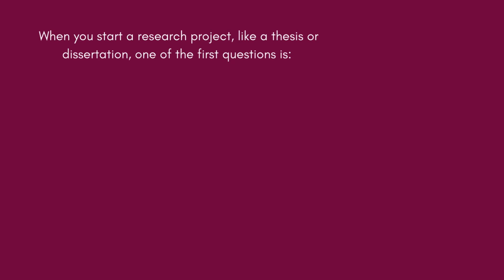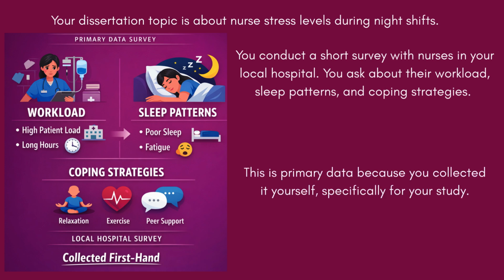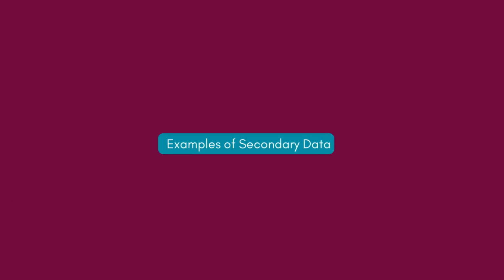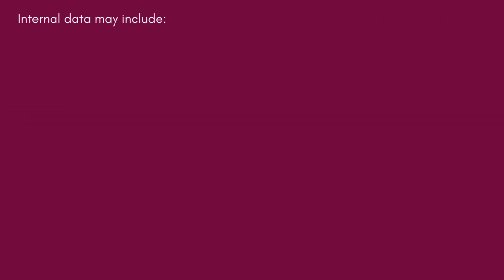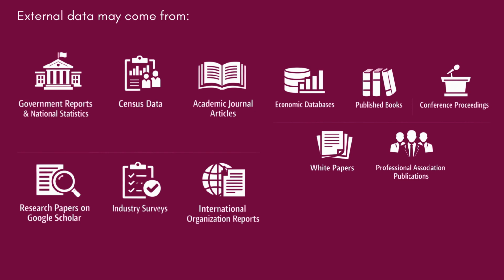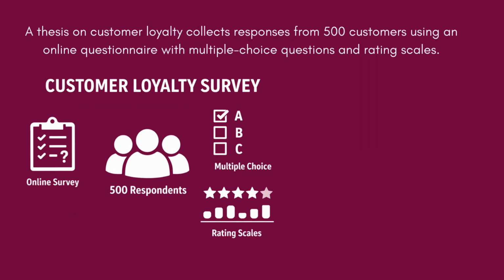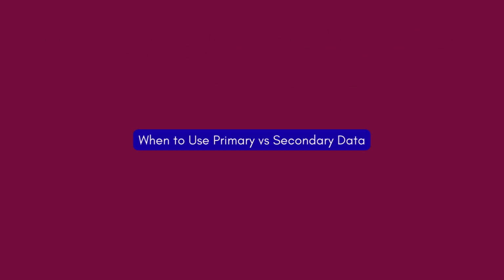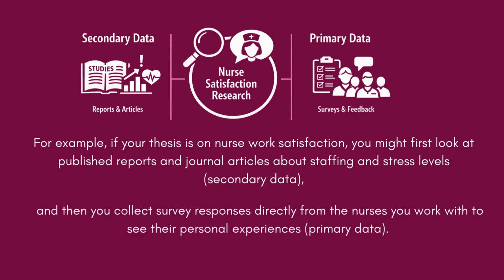Difference Between Primary and Secondary Data in Research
📚🎓 Primary vs Secondary Data –  Explained
Starting a thesis or dissertation? 🤔
Not sure where your data should come from? 📊

This video clearly explains:
✅ Primary Data – data you collect yourself (surveys, interviews, observation, experiments) 📝🎤👀
✅ Secondary Data – existing data from journals, reports, statistics, databases 📚📈
✅ Internal vs External Data 🏢🌍
✅ When to use each type in your research 🔎
✅ Real thesis and dissertation examples 🧾

Understand data sources.
Choose the right method.
Improve research quality and credibility.

Chapters
00:00 Intro
00:19 What is Primary Data?
01:08 What is Secondary Data?
02:13 Types of Secondary Data
03:47 Methods of Primary Data Collection
05:24 When to Use Primary vs Secondary Data